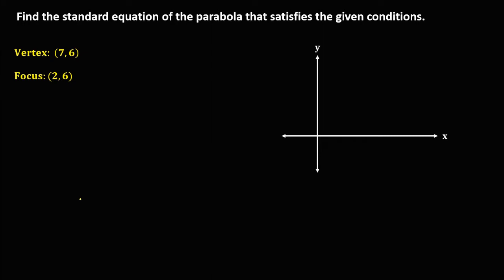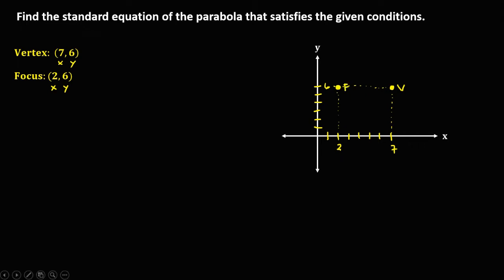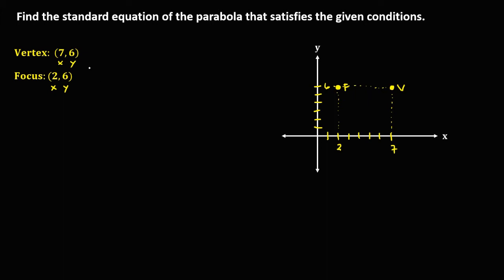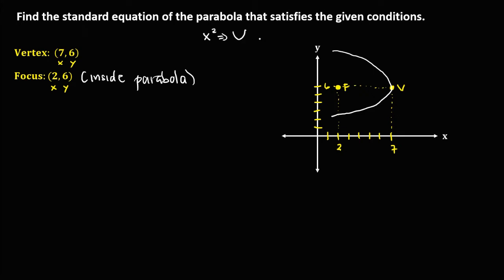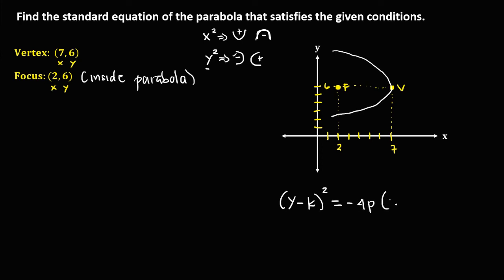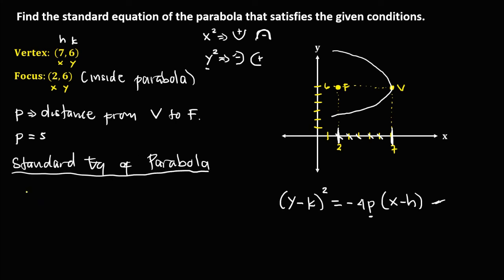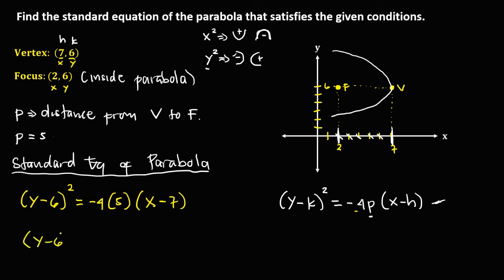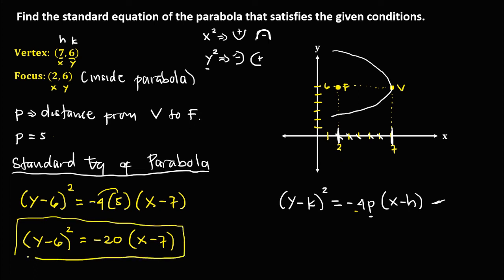WRITING STANDARD EQUATION OF PARABOLA PART 2 || CONIC SECTIONS